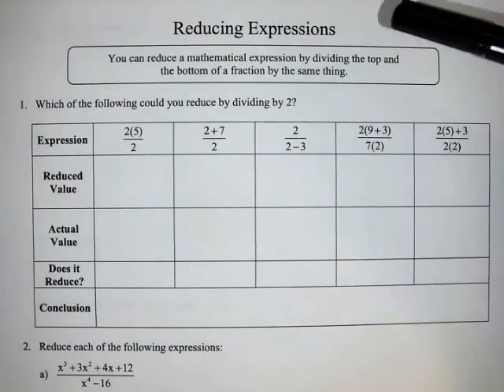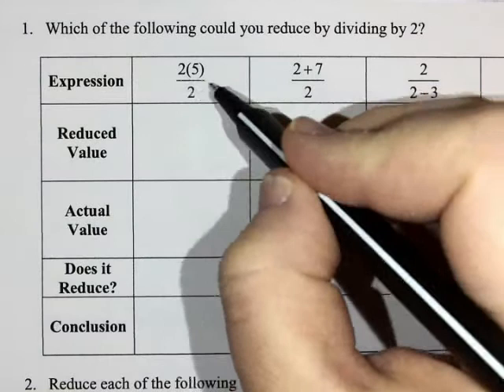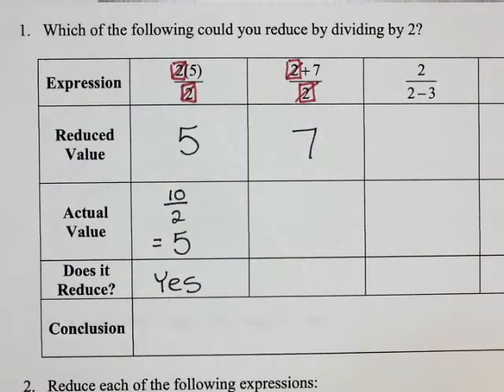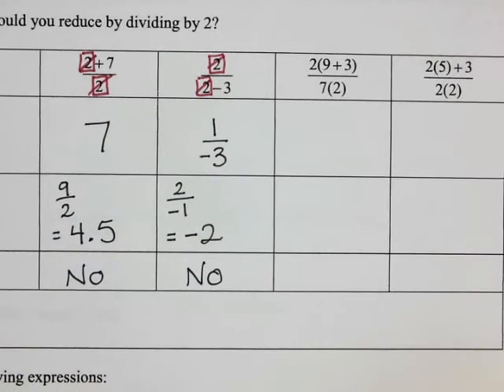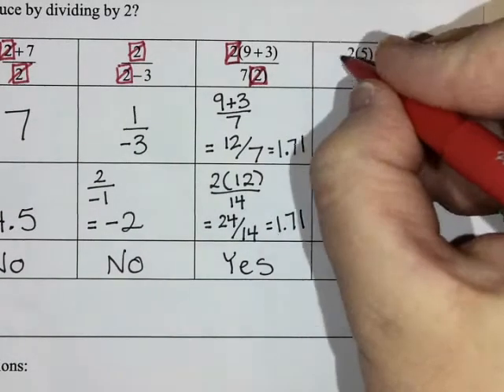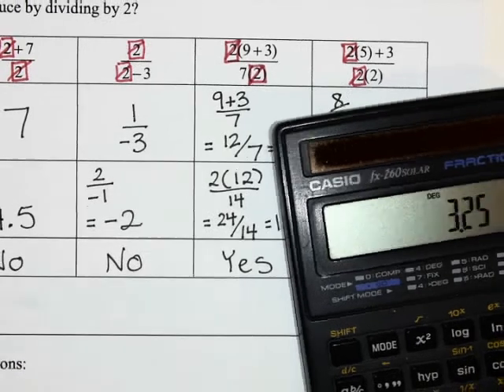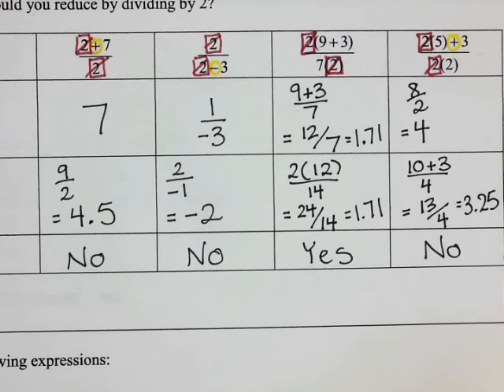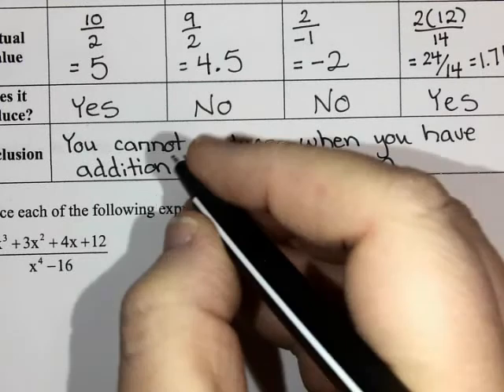MHF Reducing Expressions Part 1